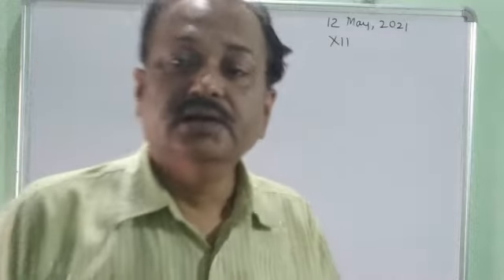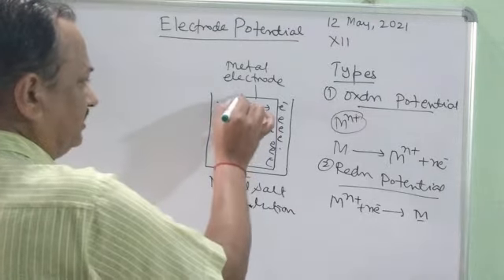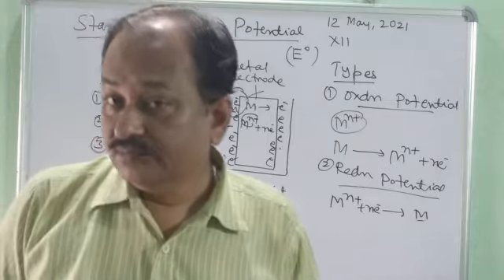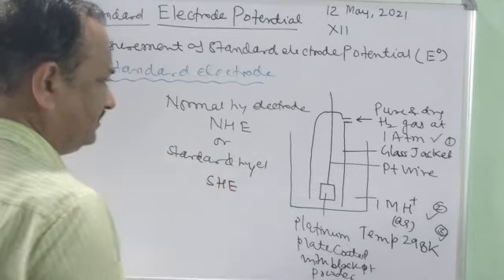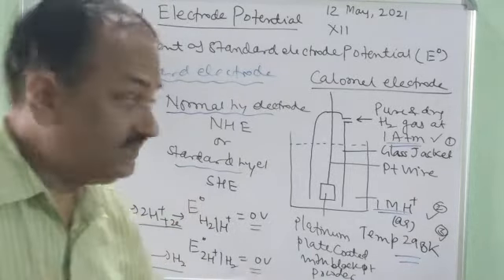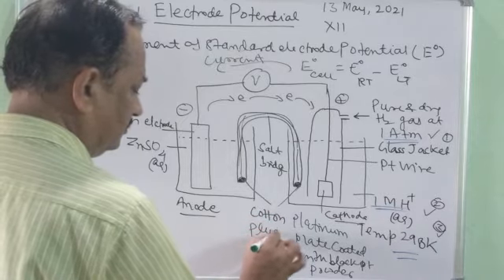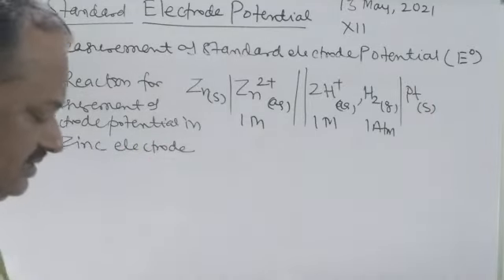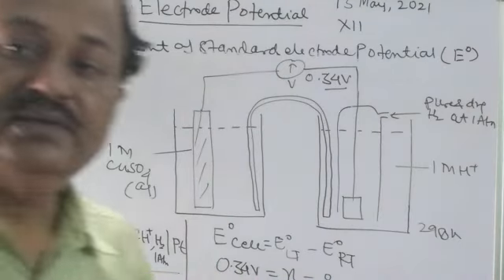Electrode potential, Standard electrode potential and their measurement XII/JEE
Electrode potential, Standard electrode potential, Standard electrode and measurement of standard electrode potential has been explained